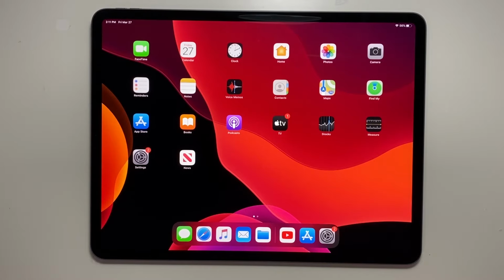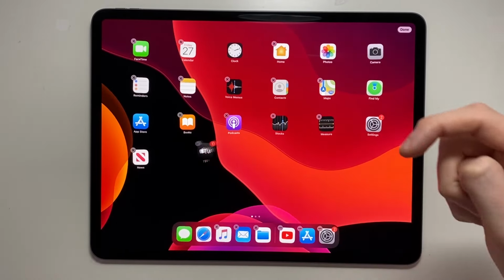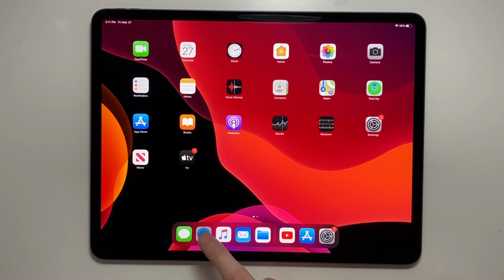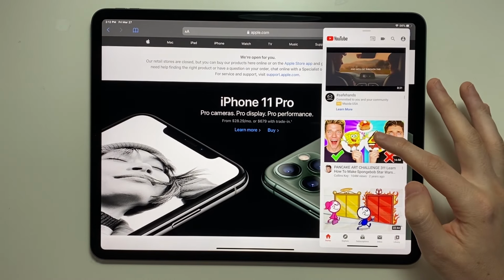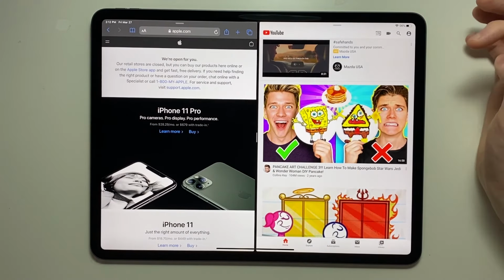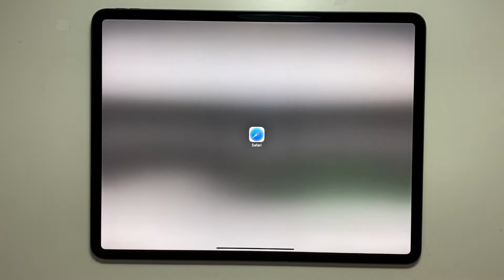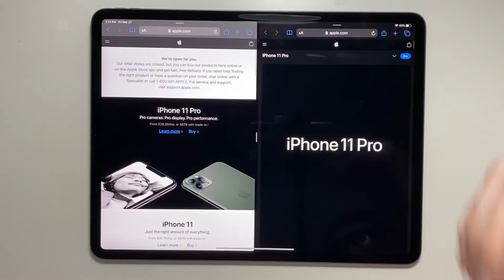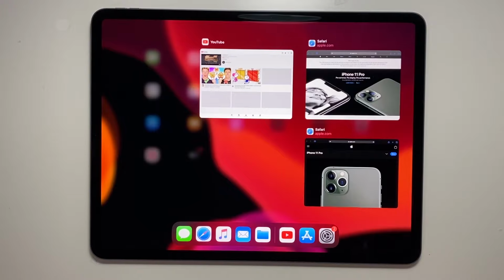How to Split Screen Multitask on iPad Pro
How to do split screen multitasking on iPad Pro or other iPad (Air, Mini) running iOS 13. Also how to use, get rid of, and split screen 2 Safari browsers.